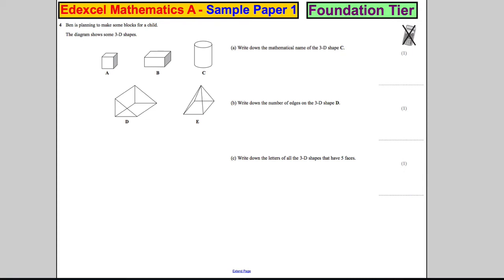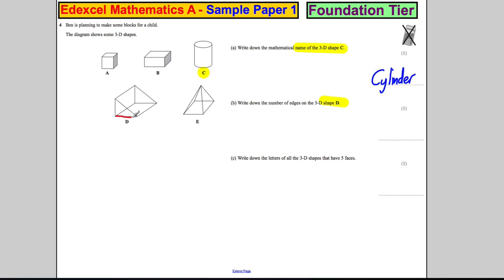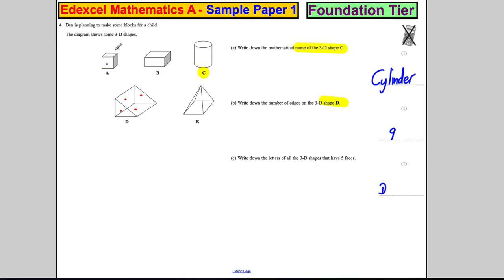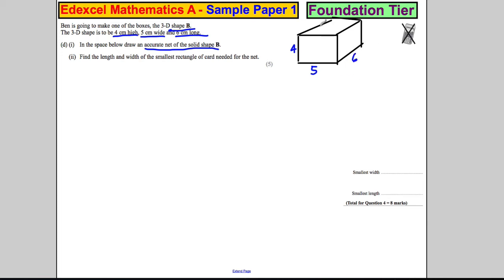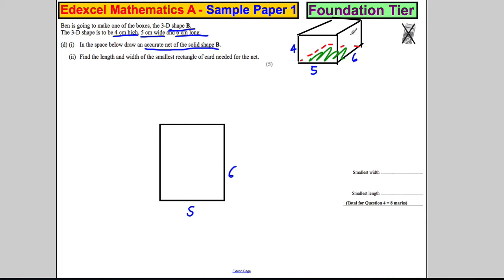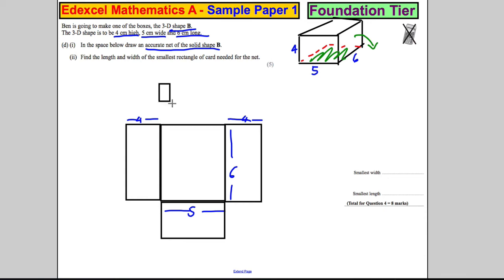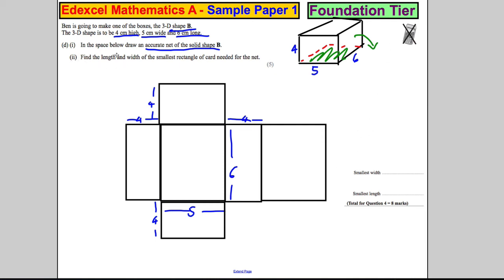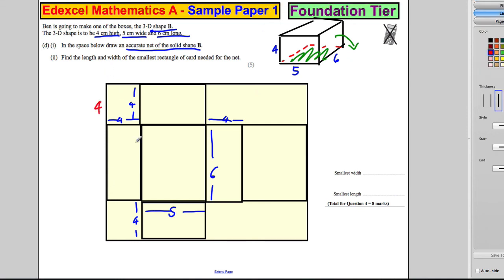Q4 Edexcel GCSE Maths 1F Specimen Paper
Exam solutions.  Q4 Edexcel GCSE Maths 1F Specimen Paper. shape